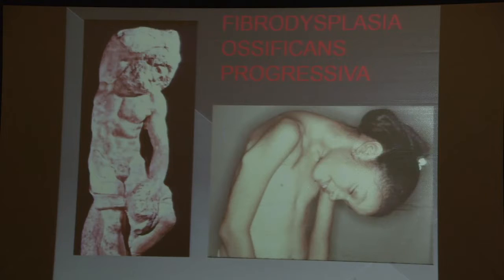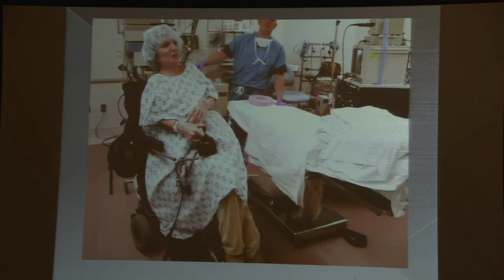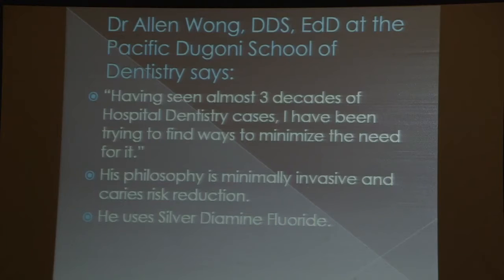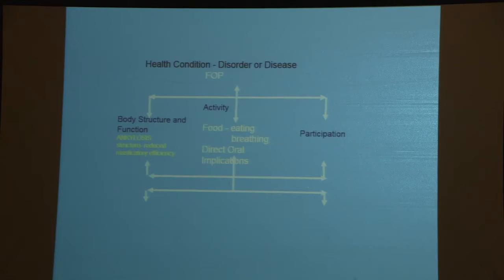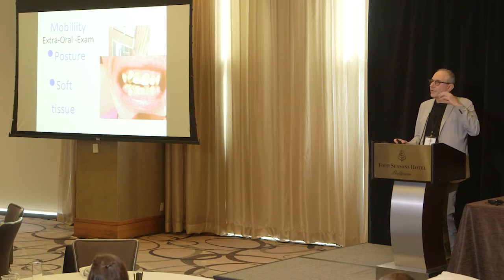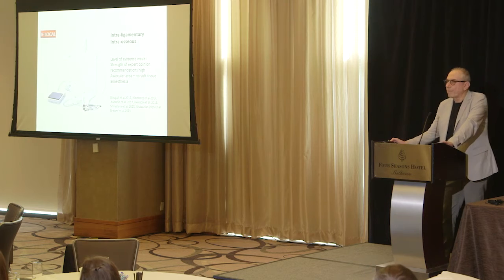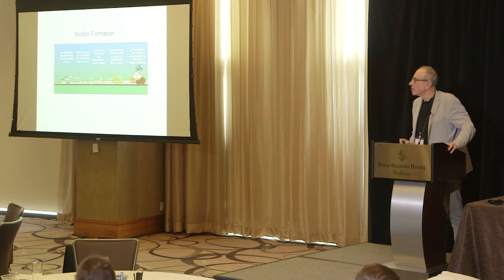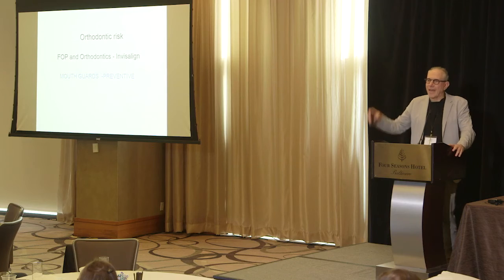Oral Health Treatment Discussion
FOP dental experts Corrie Crowe, DDS and Clive Friedman, DDS, discuss the importance of proactive oral health and how to navigate some of the issues that may arise in oral health care.